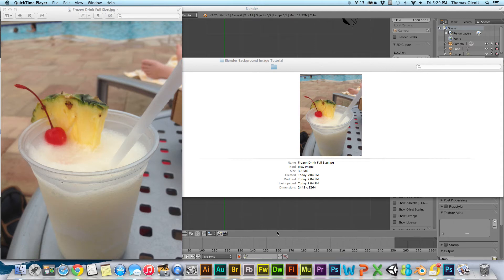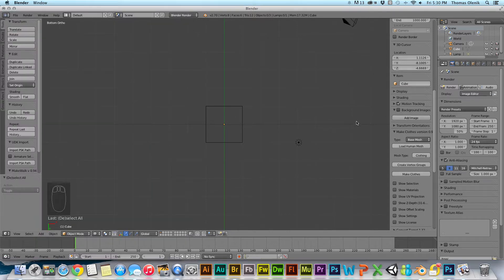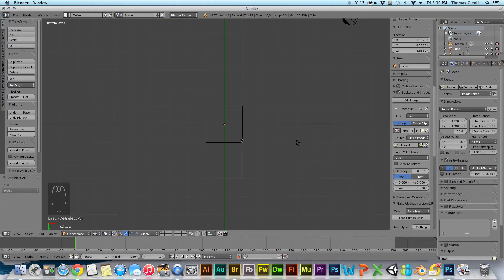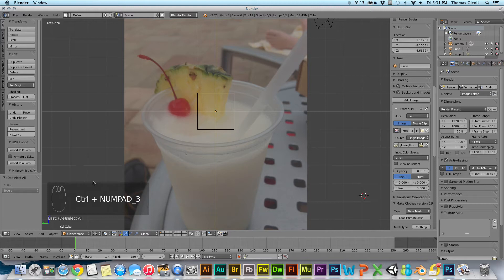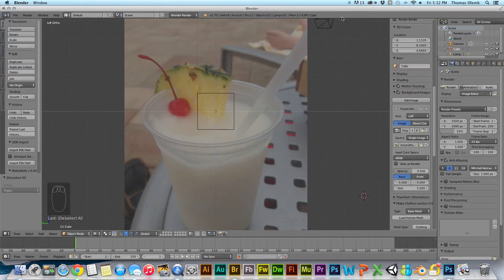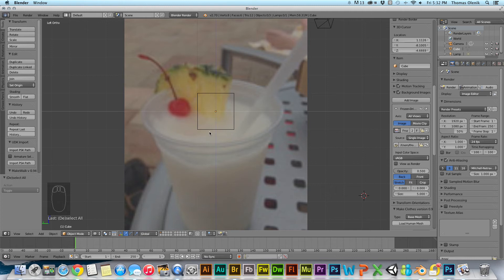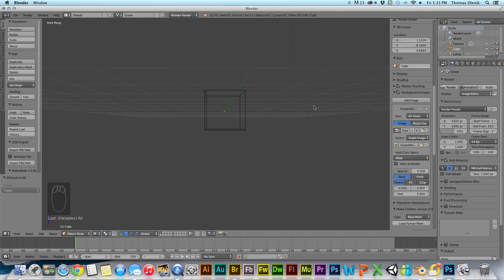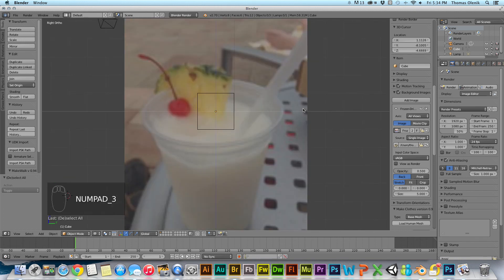Troubleshooting Problem with Seeing Background Image in Blender 2 7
I have seen your comments about problems with seeing the background images in Blender.  In this video tutorial I go over some simple troubleshooting steps you can try to fix that problem.  Post comments if anyone still has problems.